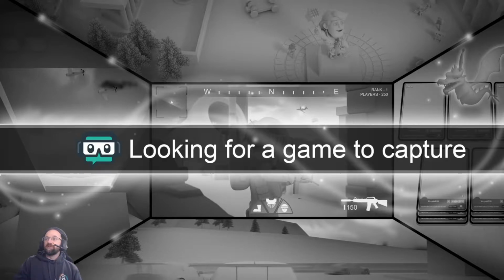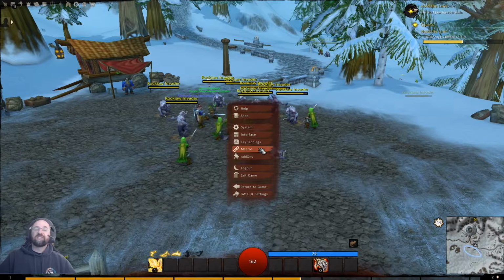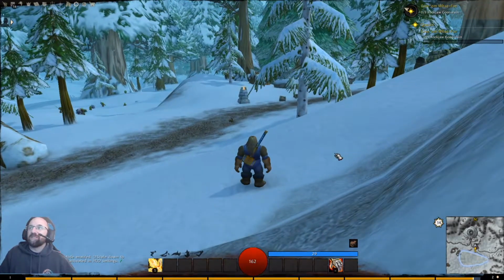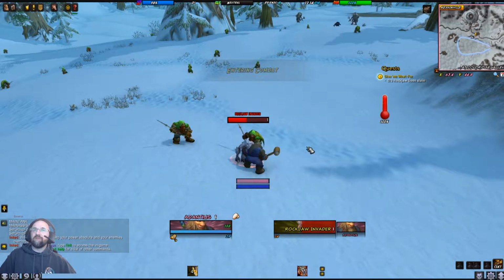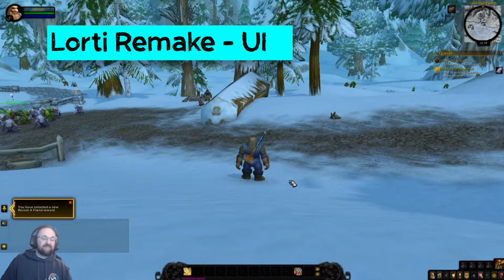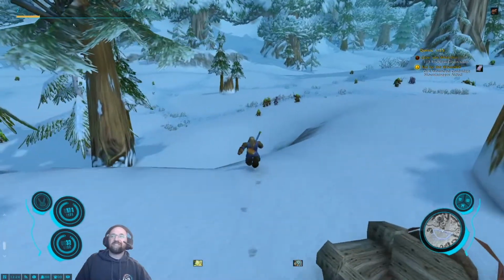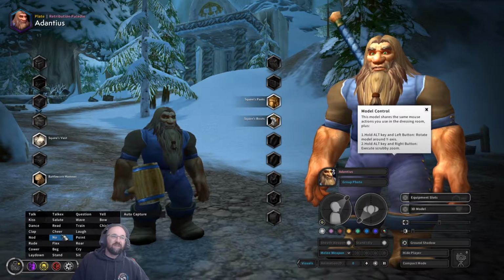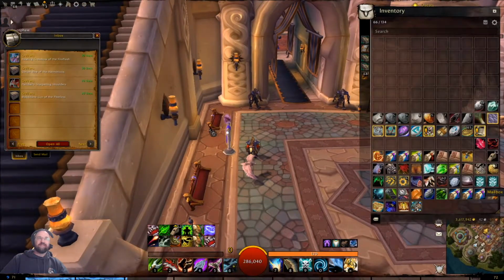thewowcollector - 2020 UI Review (Part 2)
After a few comments, and hearing suggestions I've decided to make a second UI video featuring Guild Wars 2, Inked! and an Overwatch UI (just to name a few). All UI's can be downloaded from Twitch.

1:28 Clean, Original, Blizzard UI
2:38 GW2 UI
- UI based around Guild Wars 2
12:05 Extended Vendor UI
14:10 Inked!
- Follow-up to SuperVillain UI
20:15 Uber UI
21:30 Lorti-Remake UI
22:50 Quafe - Overwatch
28:45 Musings for Blizzard
- Changes I would like to see made to the UI structure and acquisition
29:50 Narcissus UI
- Takes amazing photos for your Mogs!
35:25 UI Part 2 - Wrap-Up

As an aside, Uber Ui and Lort are pretty bland, but nonetheless I wanted to show them. I tried to include as much as I could in this video, without inundating you with too much information. You can also follow me on: